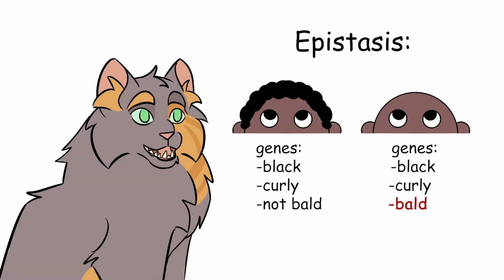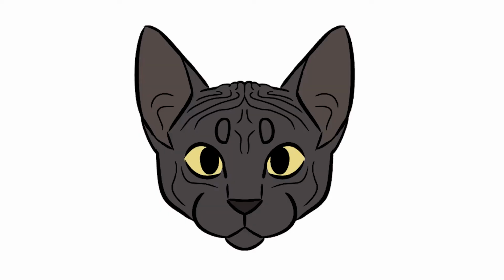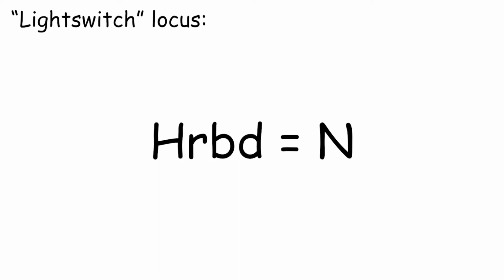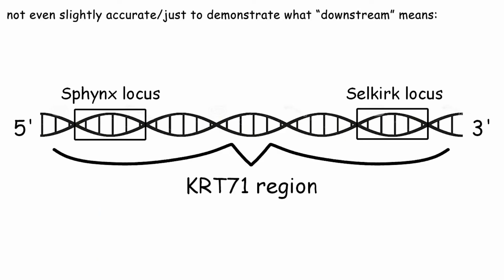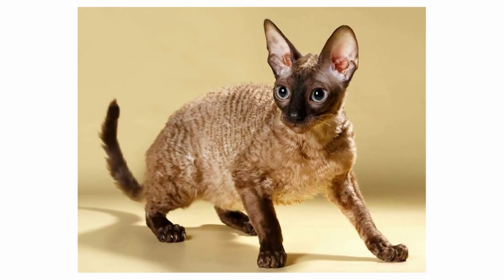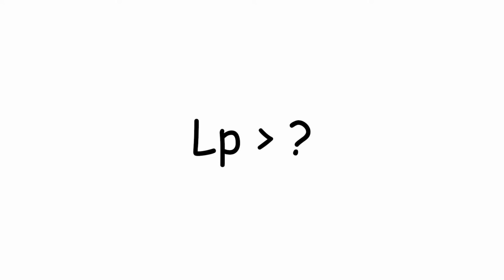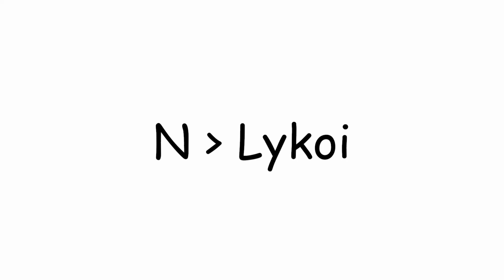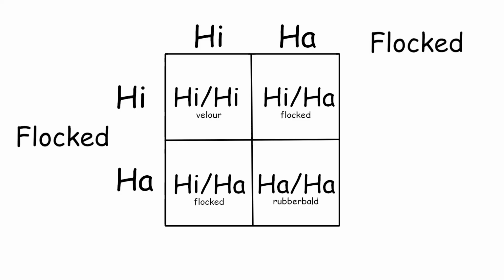Cat Genetics for Writers & Artists part 9: Fur Length & Textures [CC]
Sorry for how few drawings are in this one. Drawing different fur textures is a weak point of mine, so for an educational video I wanted more clear visuals than what I could produce.

Comic sans is used to aid viewers w/Dyslexia, since this video is particularly text- & letter-heavy.

00:00 - Intro
00:16 - The L Locus
01:00 - How Hair Works
02:10 - Sphynx & Devon Rex
03:37 - Donskoy/Peterbald
05:58 - Selkirk
07:31 - Cornish (& German) Rex
08:13 - LaPerm
09:07 - Lykoi
11:36 - Practice Squares